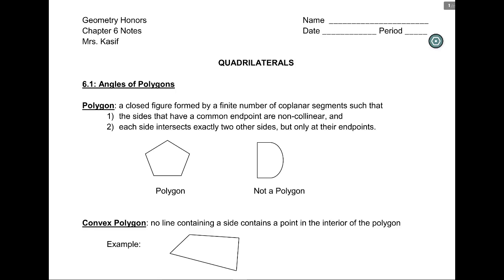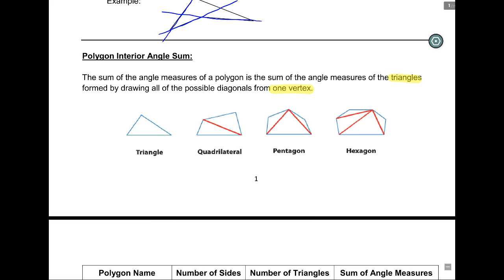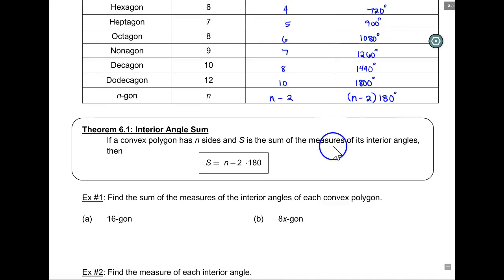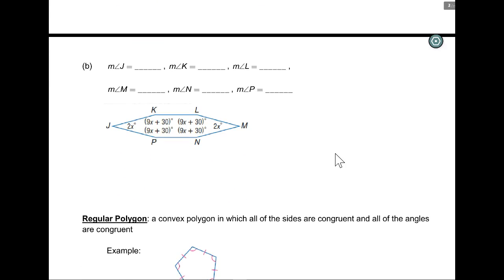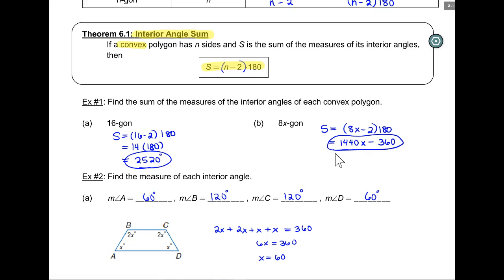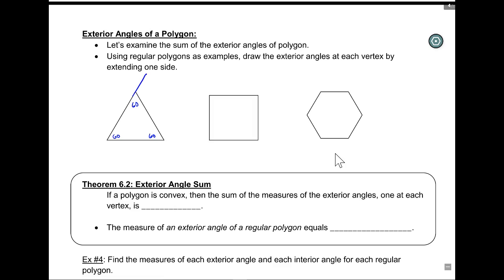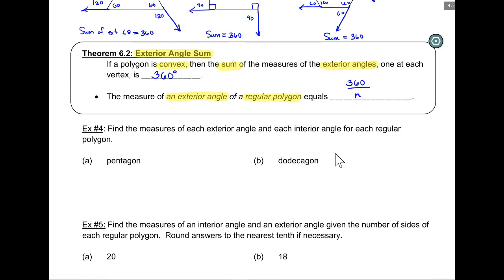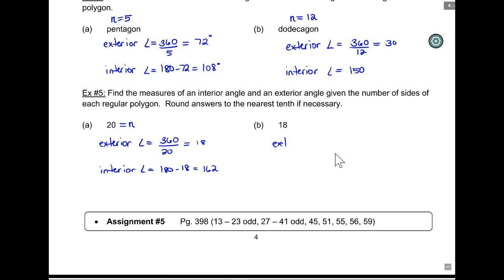Geometry Honors Lesson 6.1